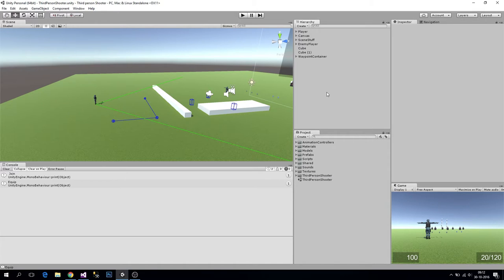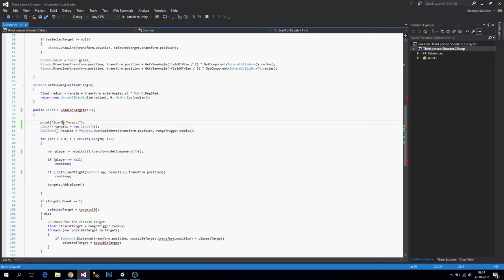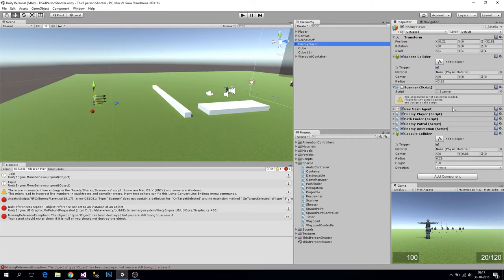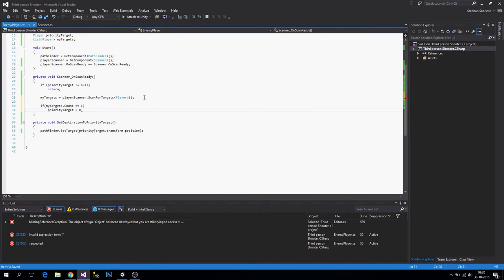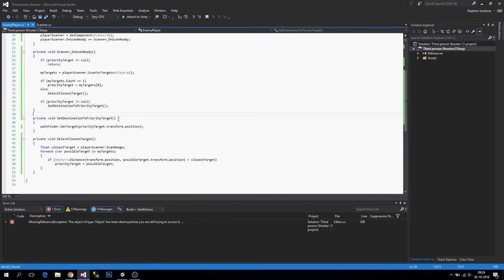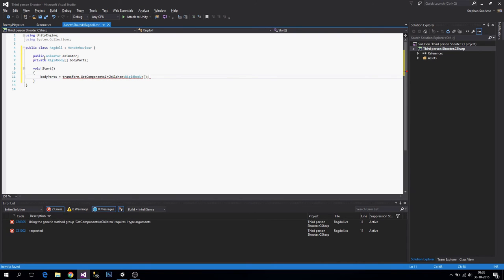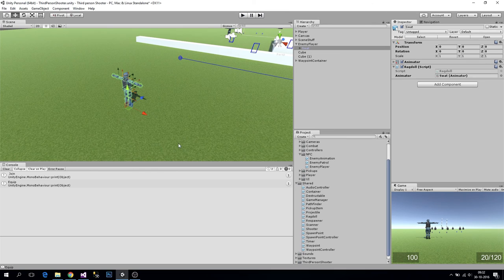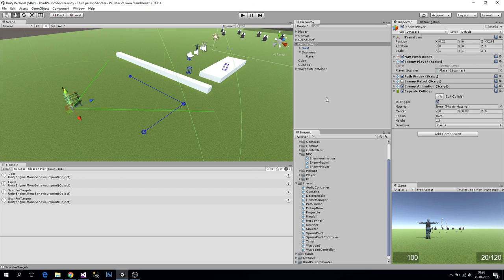Third Person Shooter E31: Generic scanner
We make some changes to our current scanner to allow it to scan for different components.
To make this happen, we are going make the method accept any type (a generic), and it will use this to scan for these components. A very flexible way to make your gameobject scan for others with a specific component. You might use this for radars, popup elements in the UI or what not!